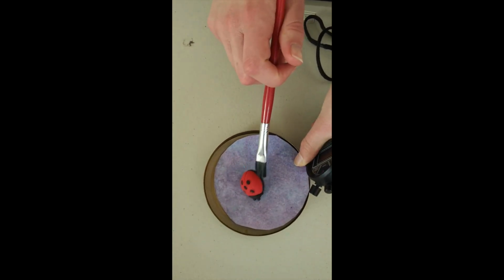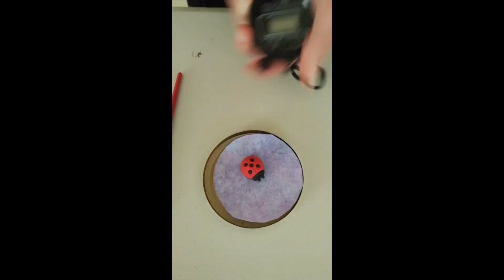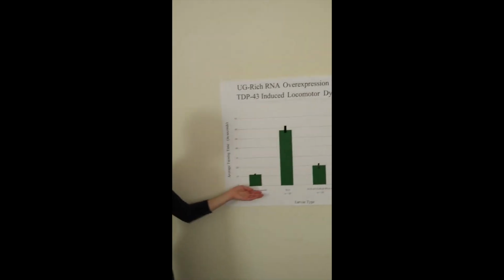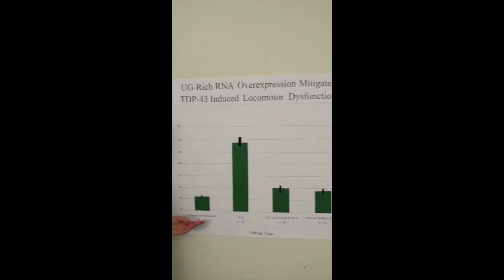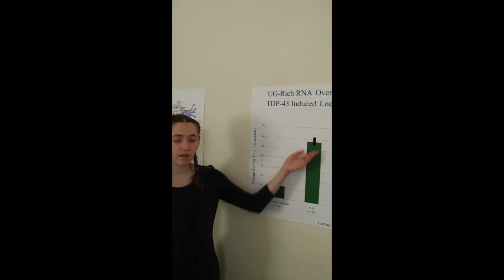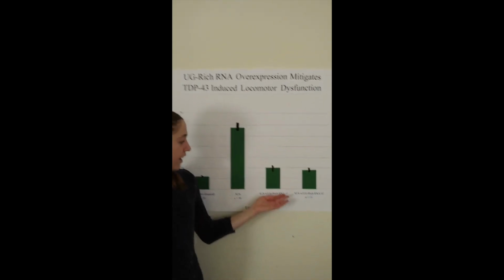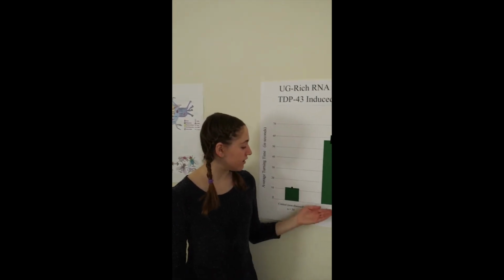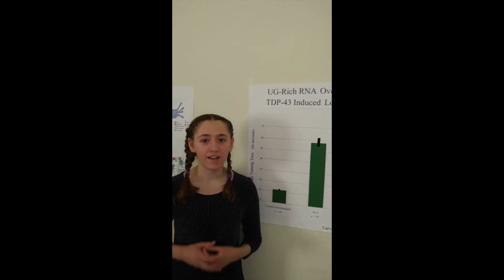Karah Mayer - SARSEF 2020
Congratulations to Karah Mayer who was selected as a finalist for the Regeneron International Science and Engineering Fair (ISEF) at the 2020 SARSEF Science and Engineering Fair!